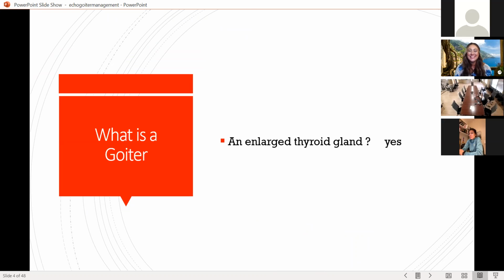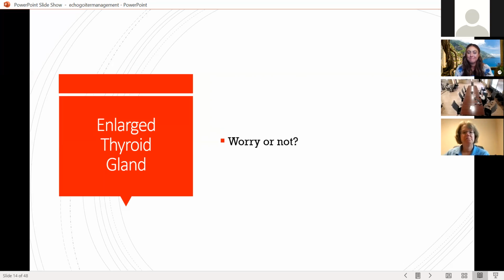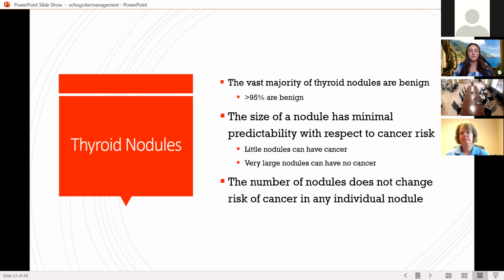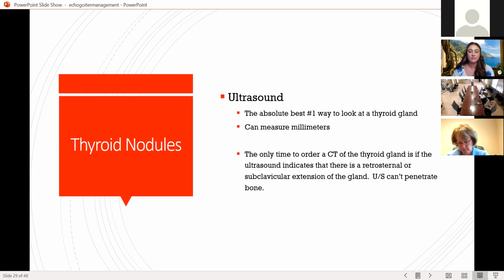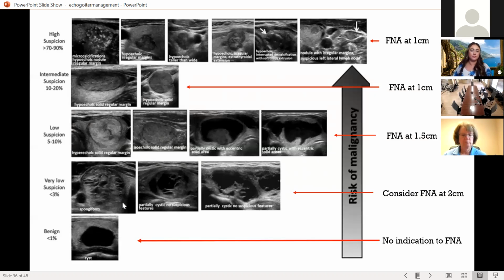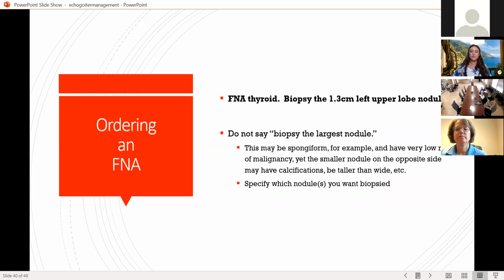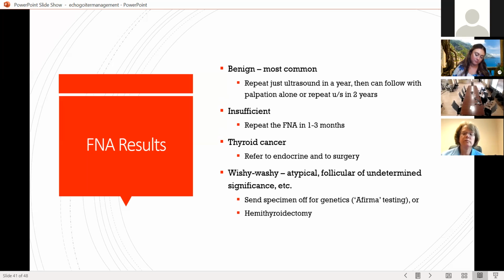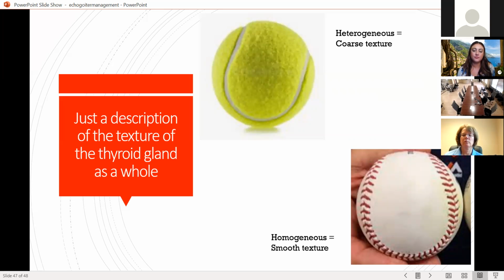WVCTSI Project ECHO Endocrine 4/14/2021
Goiter Management